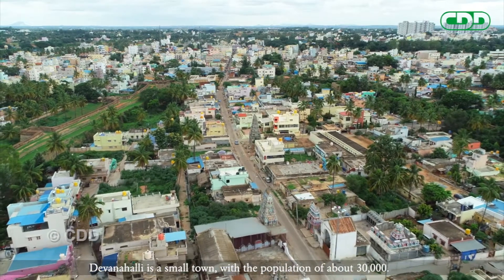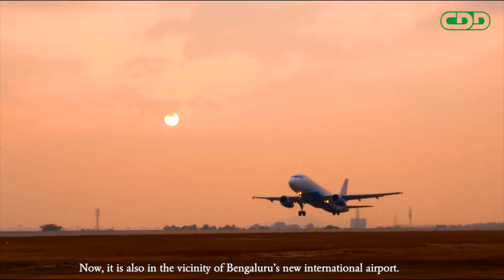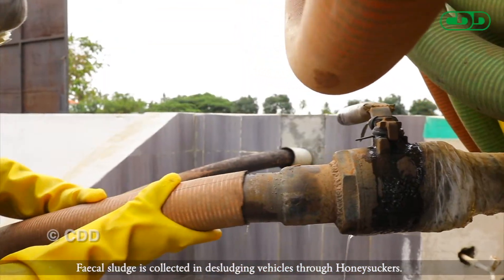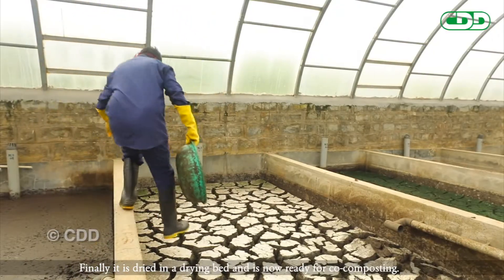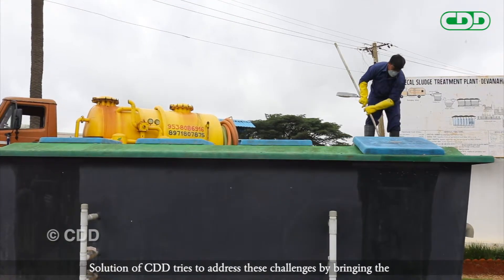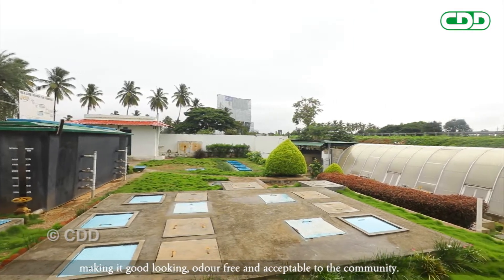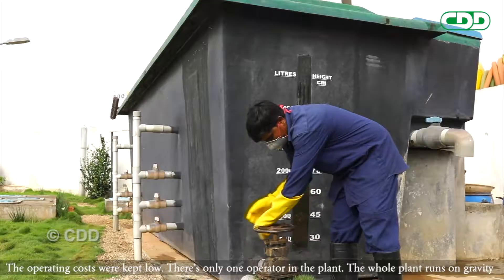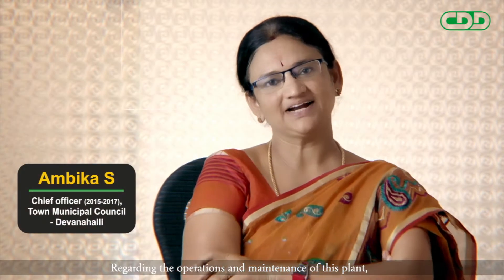Learn about the design of India's first naturebased FaecalSludgeTreatmentPlant at Devanahalli